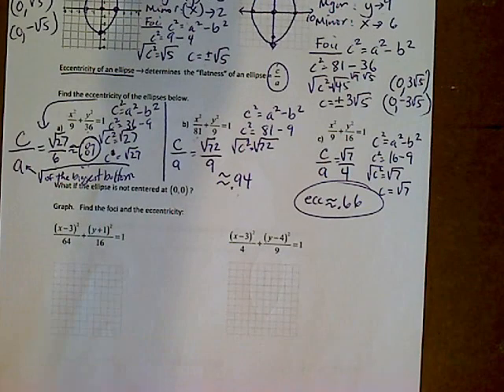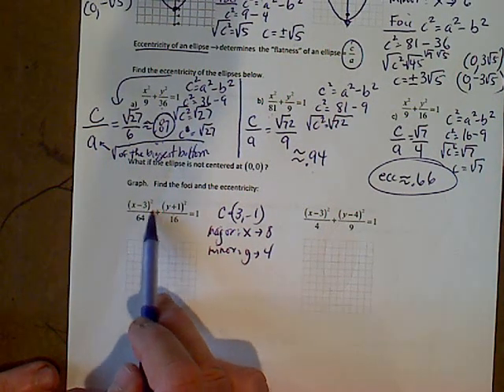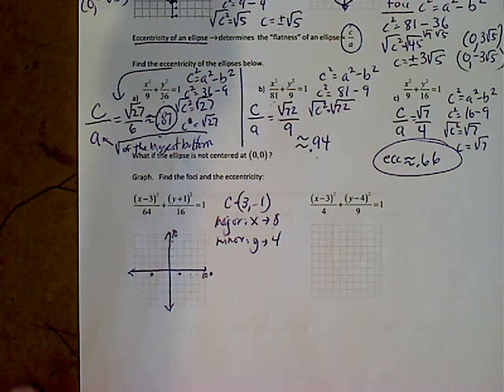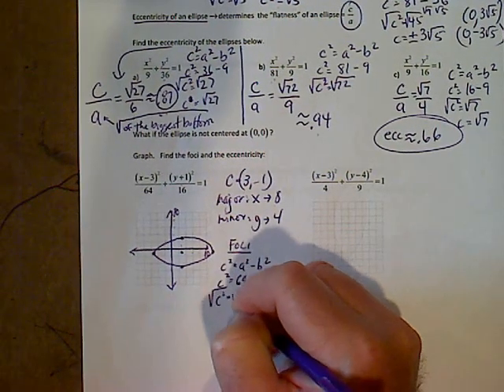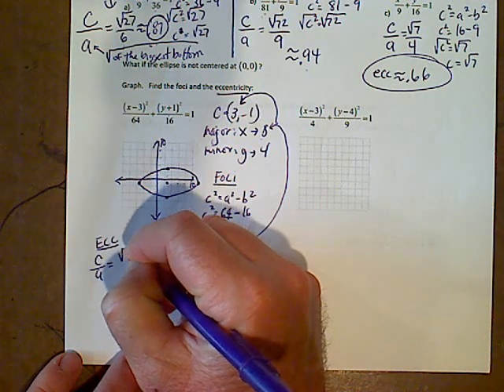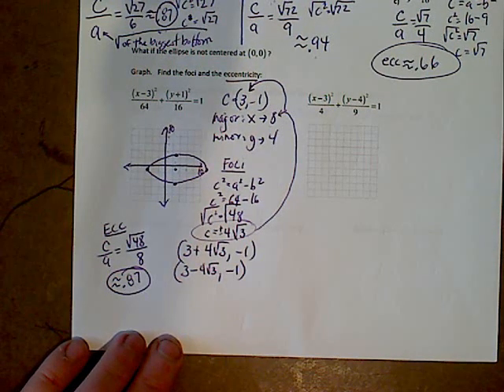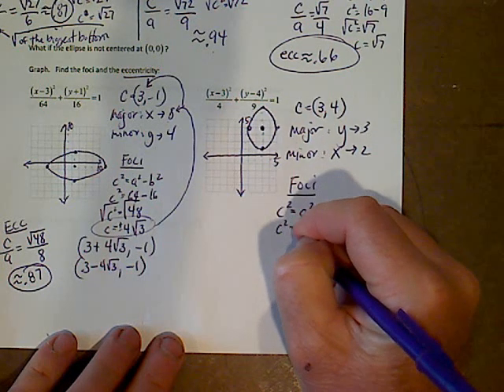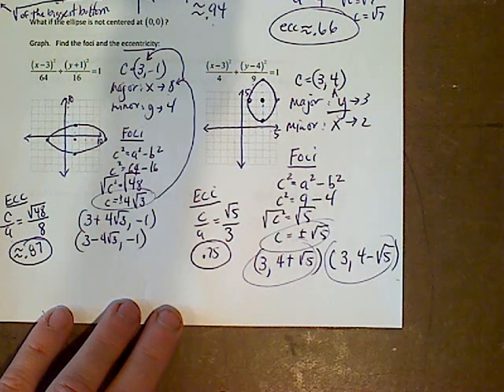Day 2 Ellipse #1